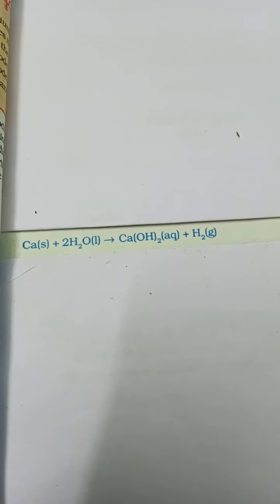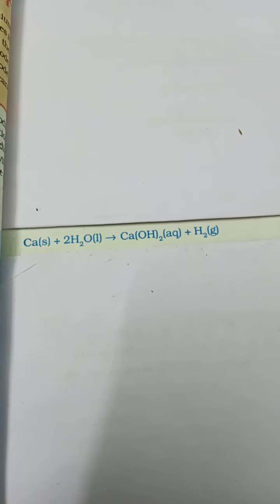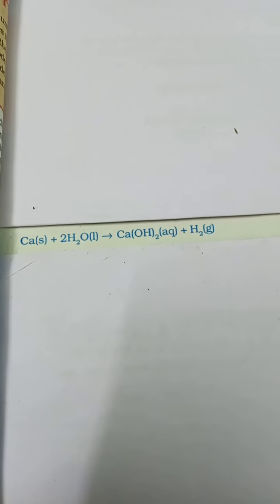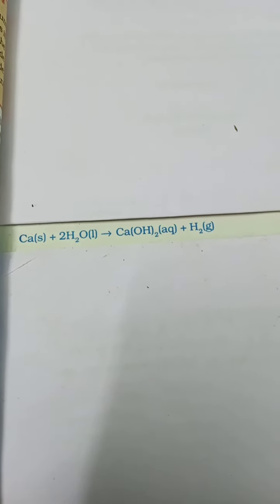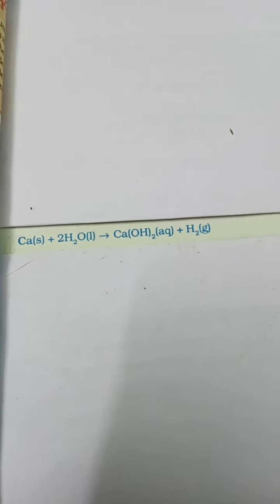Reaction of metals with water